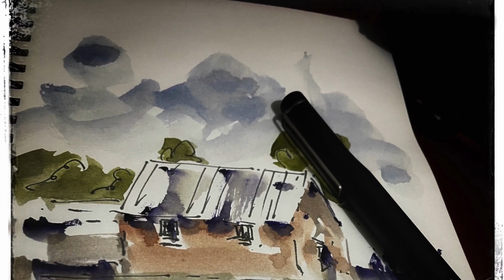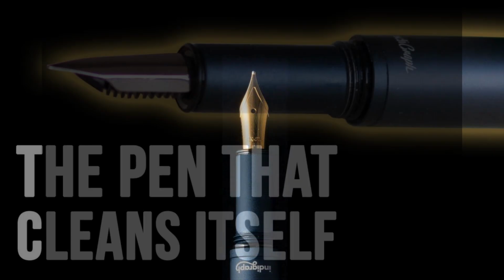A Game-changer for Pen and Wash || Indigraph Fountain Pen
IndiGraph is the perfect solution for sketchers, calligraphers, designers and illustrators to express their creativity without interruptions. It is an innovative fountain pen that differs from the rest because of a unique advantage: its ability to keep the nib constantly moist, preventing the inks from drying out.

How does it achieve this? Using the advanced IndiGraph technology, a water reservoir is provided in the upper part of the pen cap, separated by a custom-designed membrane, which allows the passage of moisture – but not water – and stops the nib from ever drying out.

 IndiGraph, unlike other fountain pens, allows the use of Indian inks. What’s special about this? While using this type of ink, when the ink dries, a waterproof film of shellac is created which protects the drawing from water, making it ideal for working with watercolours or inking comics, among other graphic arts.

This means that, if you become a true Indigrapher, you won't have to worry about ruining your work  – with Indigraph that won’t happen.

Watercolour Demonstration.

***  © All opinions expressed are my own and my artwork is subject to copyright.   ©